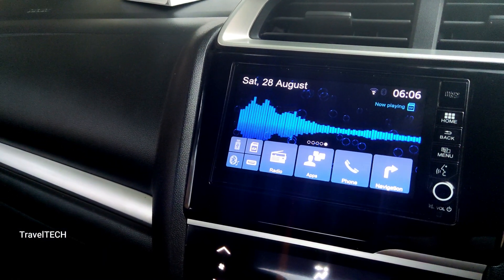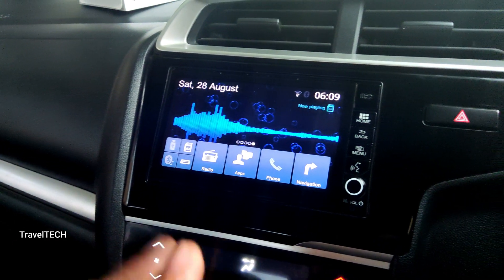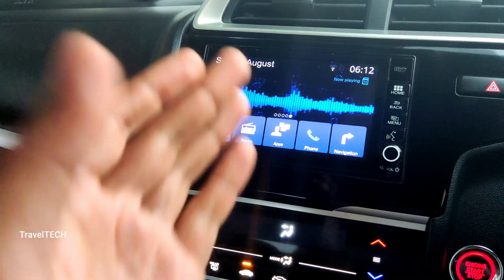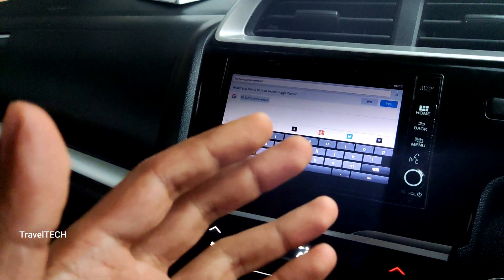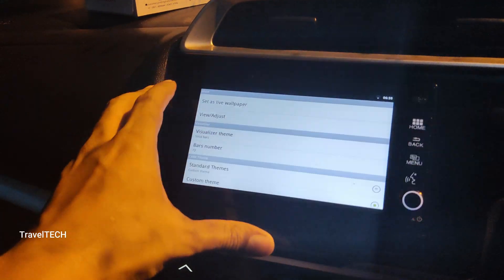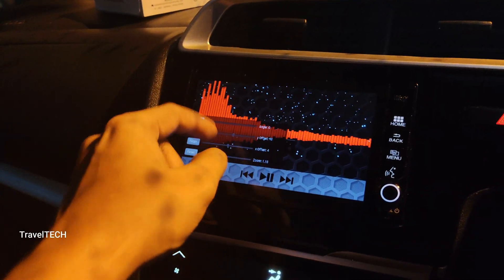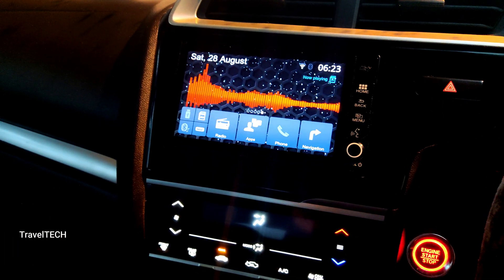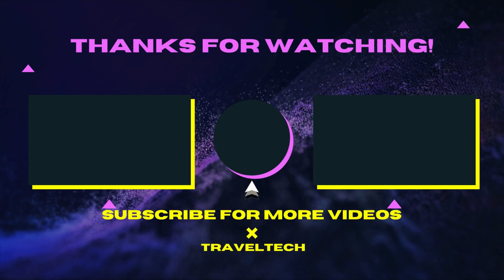Visualizer Pro(Unlocked) for DIGIPAD - Glam up your Honda Car - Honda WRV/City/Amaze - Gizmobeep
Music Visualizer Pro for Digipad, the best app you can install in Honda Digipad to glam up the car and enjoy music visually. Watch this video to know in detail:

LINK TO BUY DIGIPAD WIFI DONGLE

CHAPTERS:

0:00 Demo Video
0:40 Introduction
2:33 Basic Steps to install apps in Digipad
4:47 Steps to install Visualizer Pro in Digipad
7:37 Detailed App Description
10:59 Post Installation Demo
11:15 Closing Points
12:45 Extro

These drone footages have been shot using